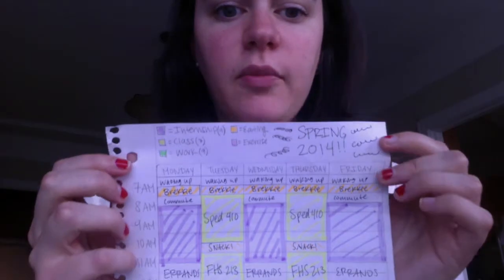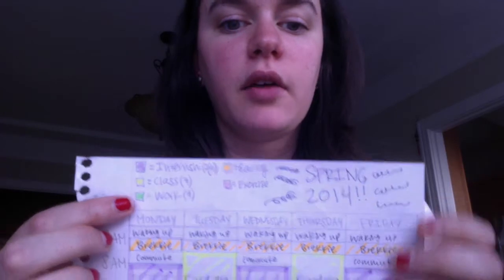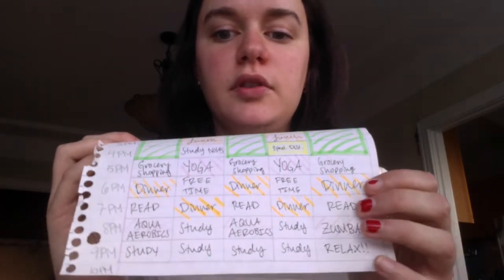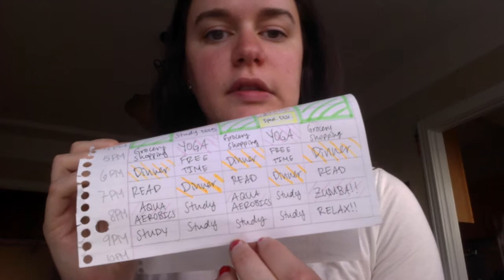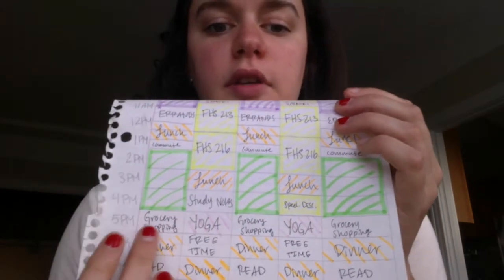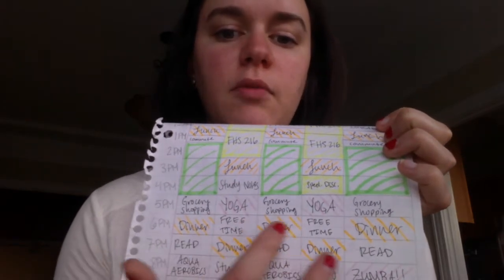Study This! Master Schedule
How to create and use a master schedule for every term.